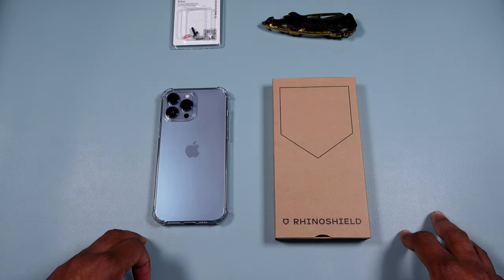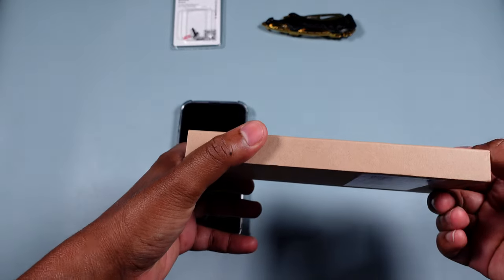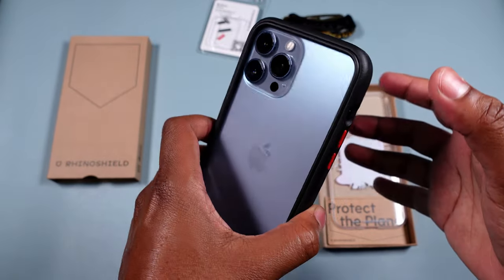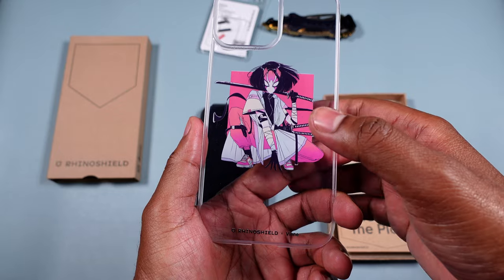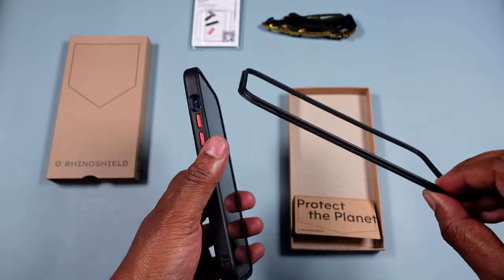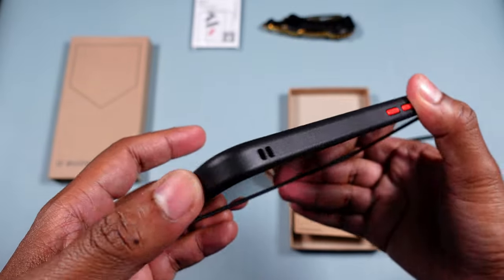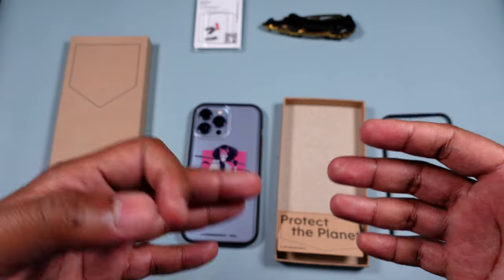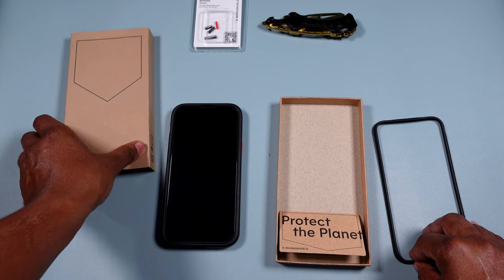The Best Case for your iPhone? - Rhinoshield Mod NX Phone Case - First impressions and Review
Rhinoshield Mod NX iPhone Case

Is the Rhinoshield Mod NX Phone Case the best phone case for your iPhone or Android phone? Watch and find out with my Review and first impressions of the Rhinoshield Mod NX Phone Case.
For all those who want to just get straight to the point:
Timecodes:
0:00 - Intro
1:00 - Where to buy Rhinoshield Mod NX Phone Case
1:34 - Unboxing Rhinoshield Mod NX Phone Case
2:12 - Review of Rhinoshield crashguard iPhone case
4:39 - Review of Rhinoshield Mod NX iPhone Case
5:52 - Final Thoughts and Recommendation
9:08 - Ending

Software used to edit all my videos:
Must have accessories for your new iPhone 13 Pro Max:
Charger: Anker Nano Pro MiFi Certified 20 Watt fast charger

Screen Protector: Spigen Case Friendly Tempered Glass Screen Protector
All equipment / products I currently use for my Vlogging setup:

1. External Hard drive: Western Digital 5TB My Passport Portable External Hard Drive

2. Capture Card: Elgato HD60S+:

3. Microphone: Fifine Metal Condenser Recording USB Microphone for Laptop MAC or Windows PC

4. Camera: Sony ZV-1:

5. Lighting:
a. Ulanzi VL49 2000mAh LED Video Light w 3 Cold Shoe:

b. Neewer Bi-Color LED Video Light and Stand Kit with Battery and Charger

6. Camera mounted directional microphone: Moukey MCM-1 DSLR Camera Microphone

Note: For the capture card Elgato recommends a reasonably spec PC or laptop. I currently use a fairly old Asus gaming laptop (Asus ROG GL551JW-WH71(WX)) from 2014/2015 with a 4th generation i7 processor, 16gb of Kingston Hyper X DDR3 ram, and dual 1 terabyte Samsung EVO/QVO SSDs.

★ This product was purchased by myself and was not given to review.